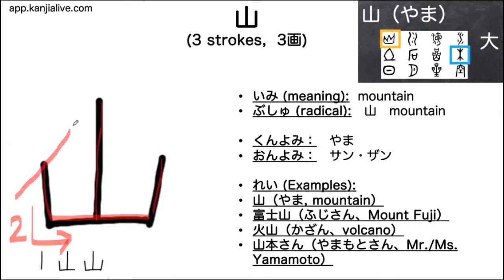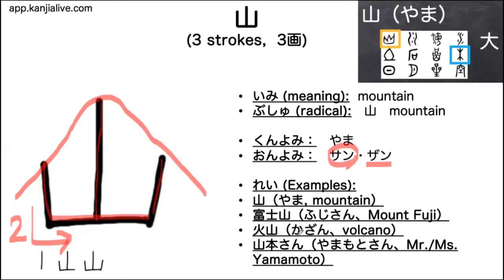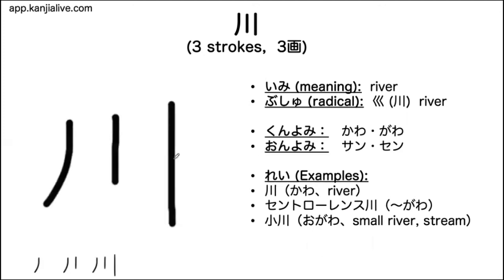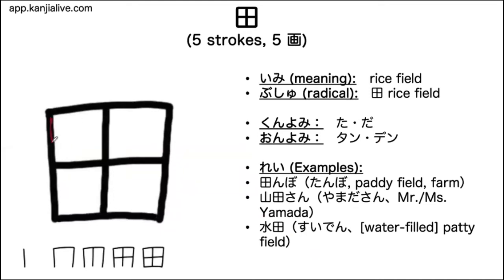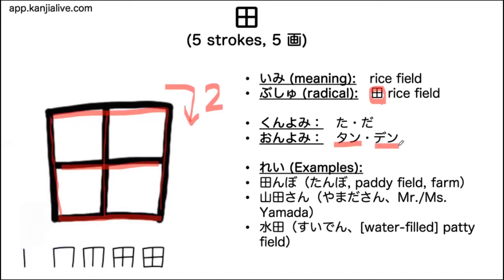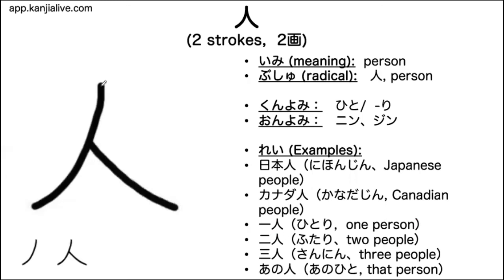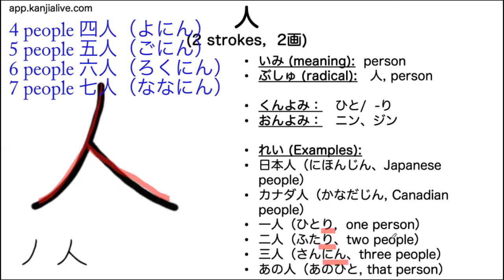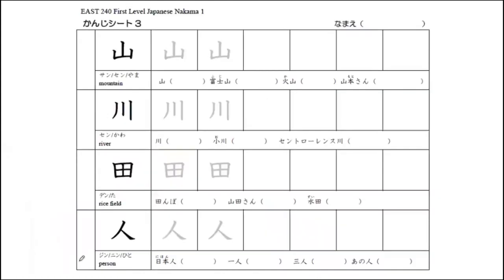[おがちゃん先生の Japanese Kanji #3] 山 川 田 人 | Stroke | Usage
For Japanese useful expressions and grammar, check other videos I’ve posted!!

Save the playlist for more upcoming Japanese learning video lectures!